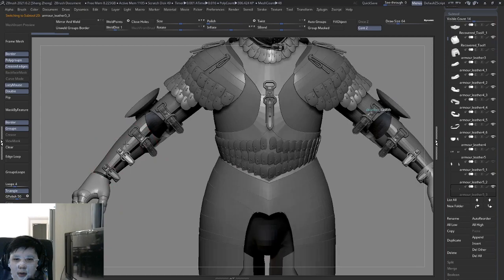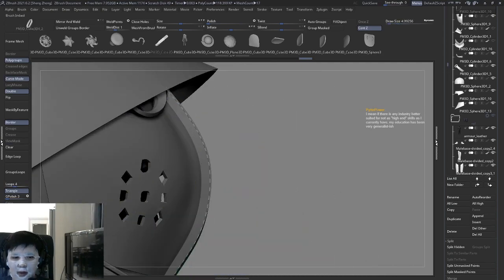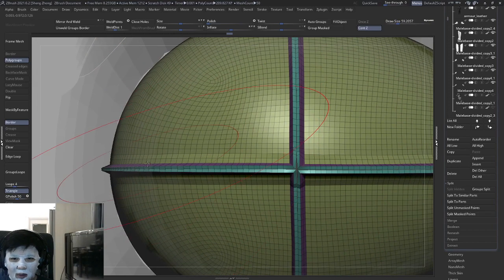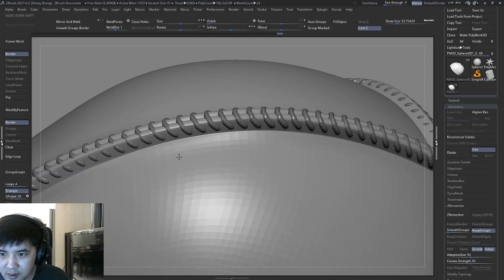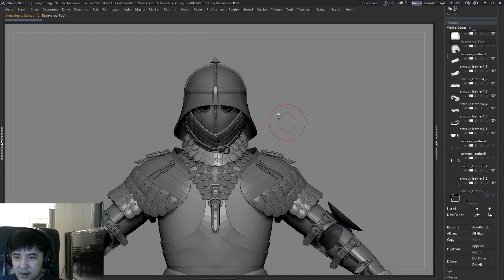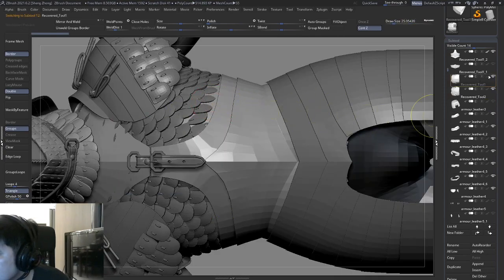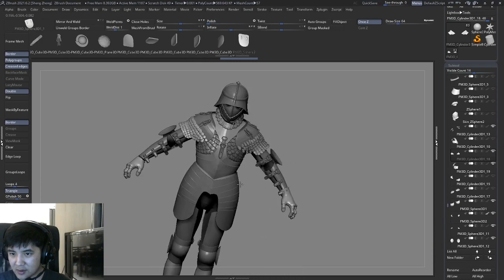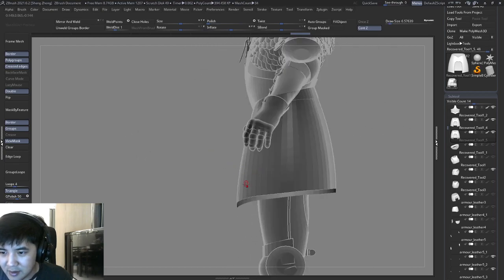Exanima, More Armour #5